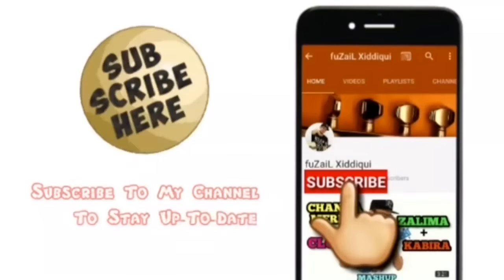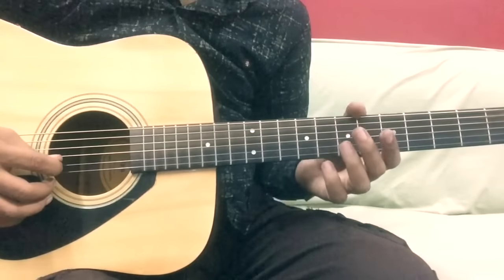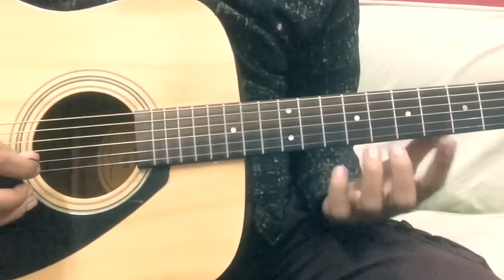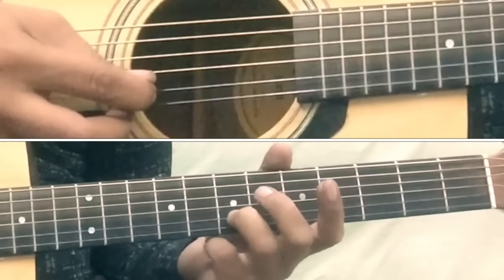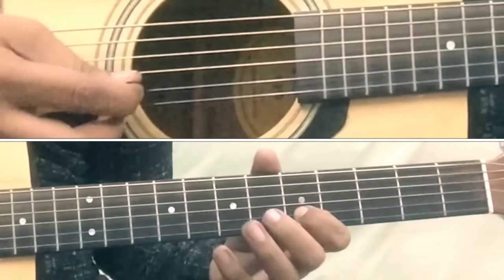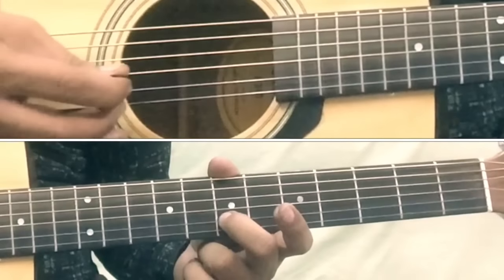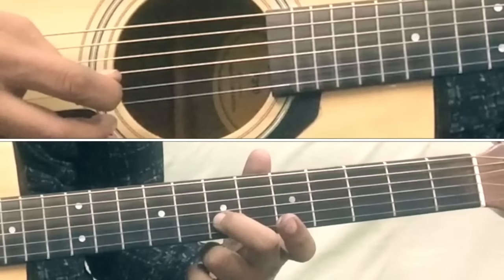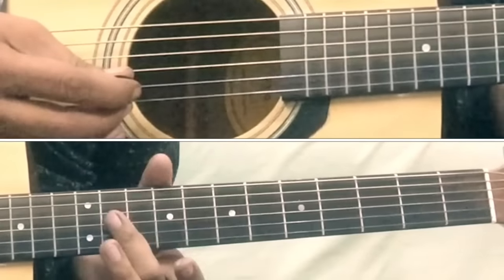Surili Akhiyon Wale Guitar Tabs/Lead Lesson(intro) | Salman Khan | Veer | FuZaiL Xiddiqui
Presenting Surili Akhiyon Wale Guitar Tabs/Lead Lesson (intro) from the movie VEER, Starring Salman Khan.

WRITTEN NOTES,TABS,CHORDS & BACKING TRACKS.

ABOUT
in my youtube channel FUXiNO aka (FuZaiL Xiddiqui) you will find easy and step by step explained guitar instrumental cover & learning videos in Hindi with written Notes on my Blog.
मेरे यूटूब चैनल फूजिनो (फूजेल सिड्डीकी) में आपको हिंदी में गिटार सीखने के लिए बिलकुल ही आसान और स्टेप बाई स्टेप तरीक़े से फूक्षिणो द्वारा समझाई हुई विडीओ मिलेगी लिखित नोट्स के साथ(नोट्स मेरे ब्लॉग पर)|